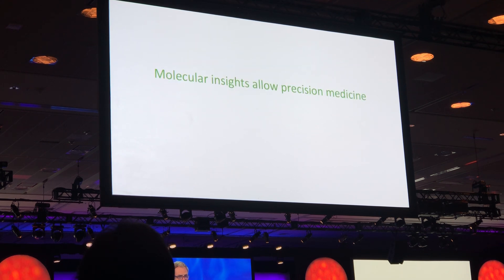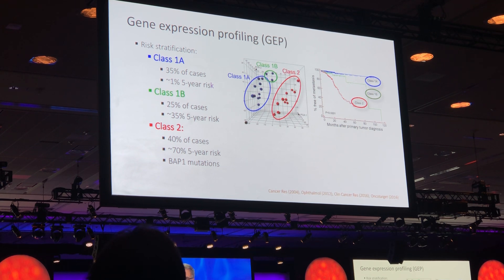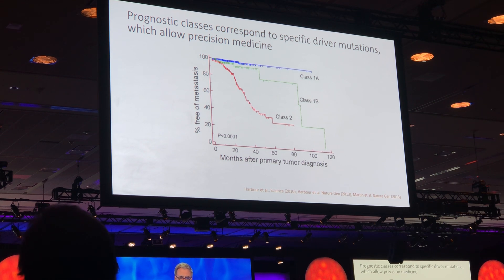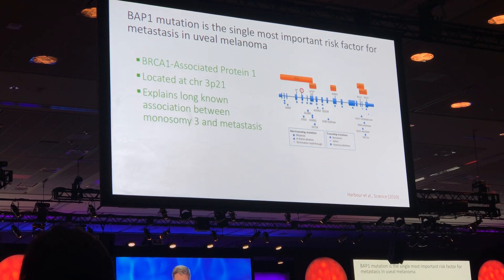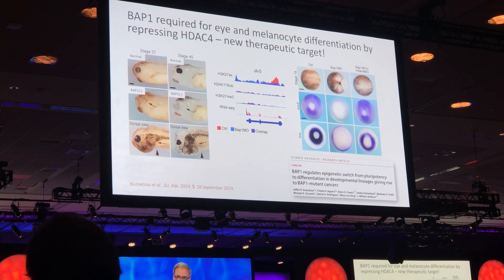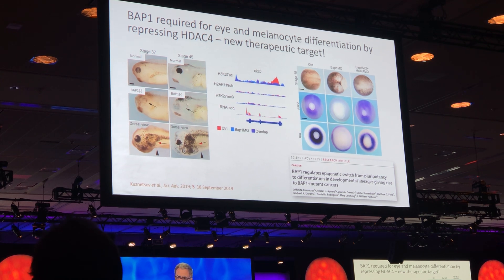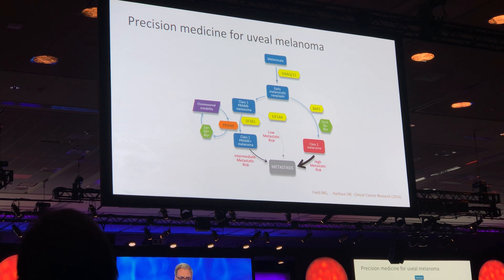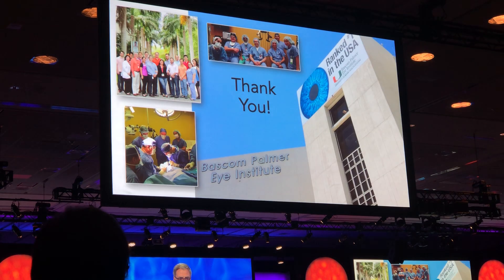Molecular Insights Into Uveal Melanoma J William Harbour MD